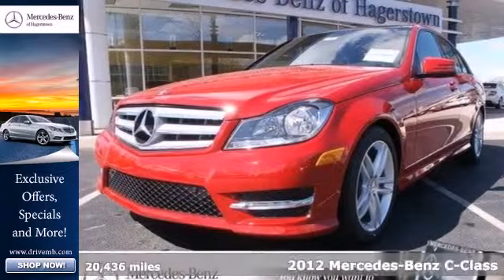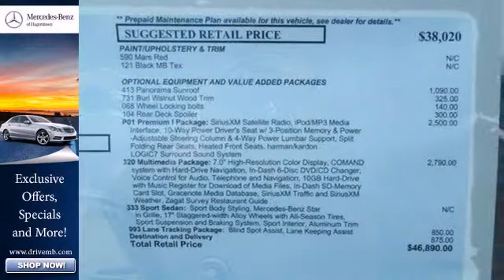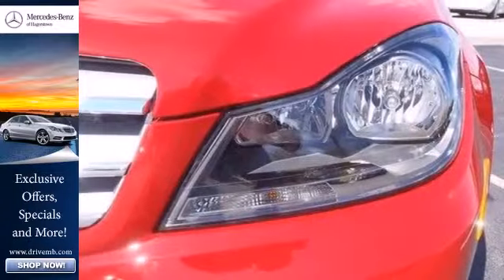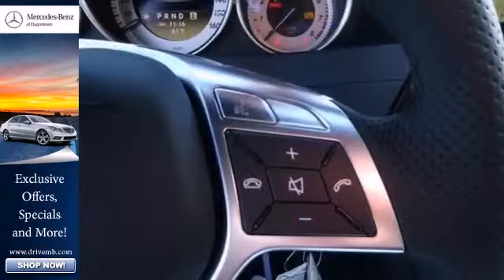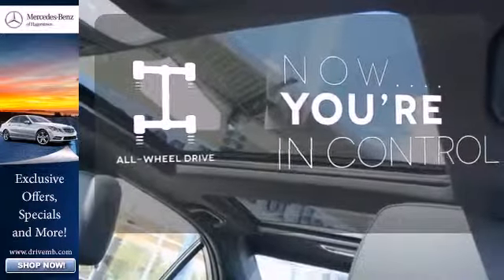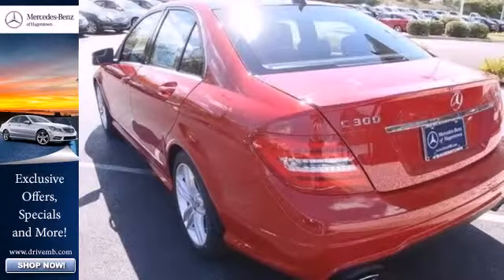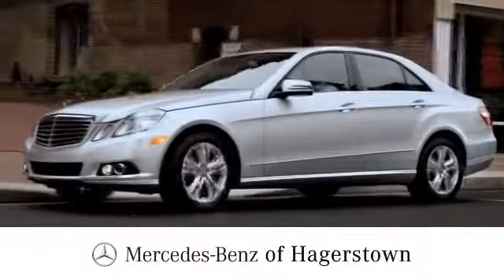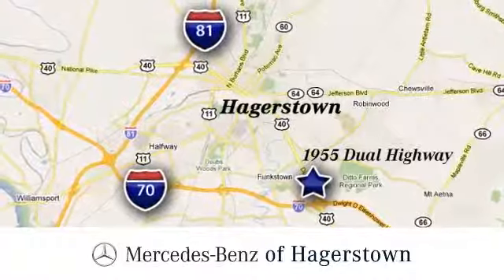2012 Mercedes Benz C Class Leesburg VA Hagerstown, MD M5042 360p